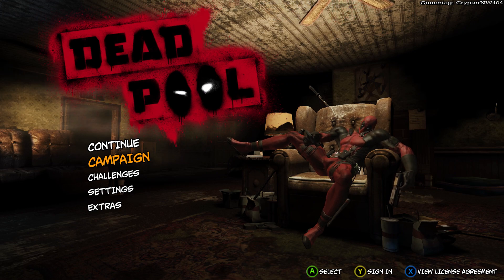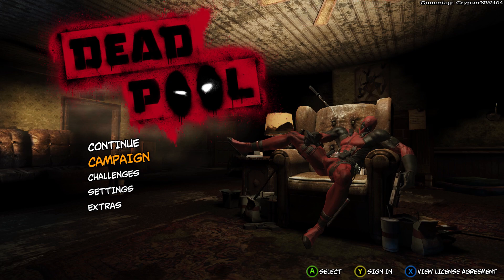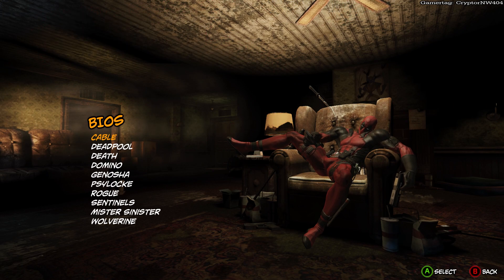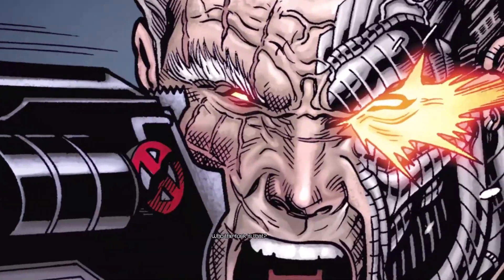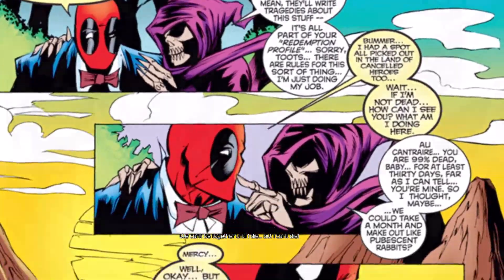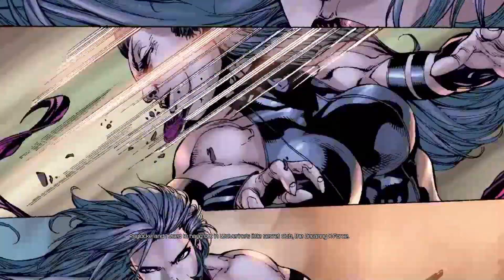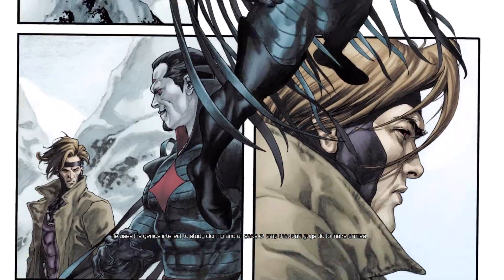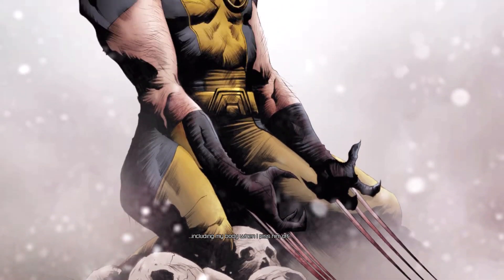All bios in Deadpool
In this video, I will be showcasing all of the bios in Deadpool. The bios can be accessed via selecting 'EXTRAS' in the main menu, then selecting 'BIOS' and select one of the options to play the biography of a character in the game (comment below which one is your favourite). If you enjoy this video, do consider giving it a like and subscribe to the channel and turn on all notifications so that you cannot miss anything new that I upload, I upload a normal gaming video Tuesday to Friday at 3:00 PM british time.